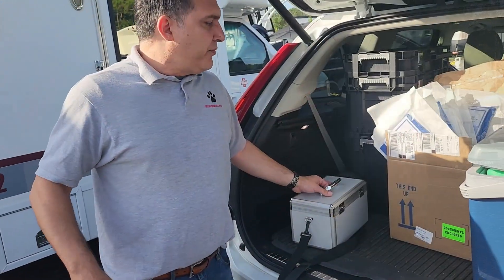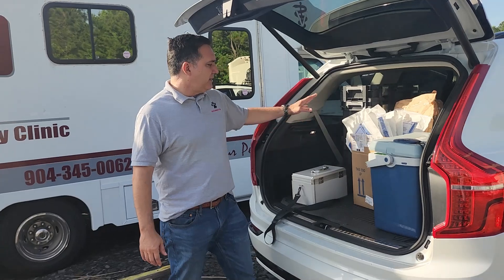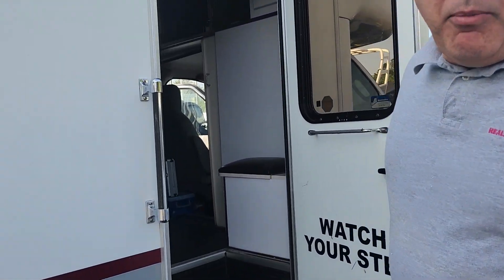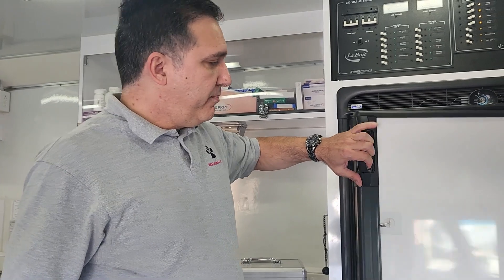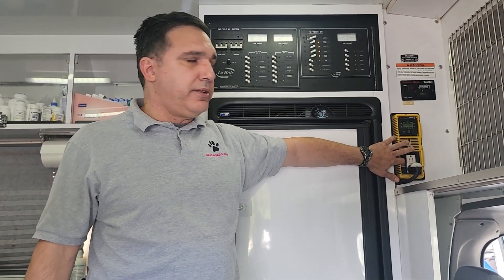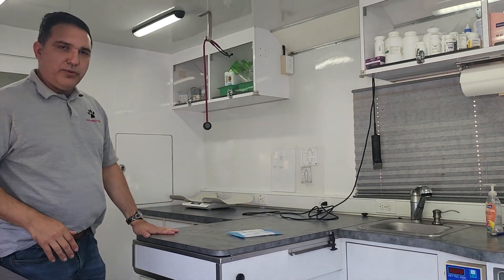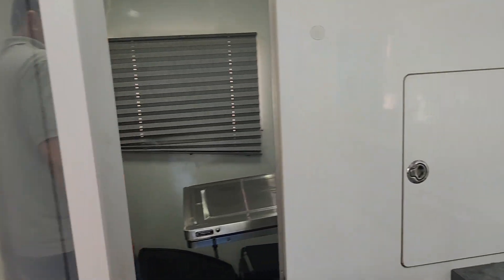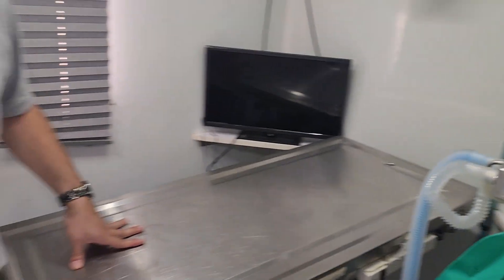What Is A Mobile Vet Clinic?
Visit our mobile vet clinic for convenient pet vaccinations, spaying, and dental cleaning in the comfort of your home.